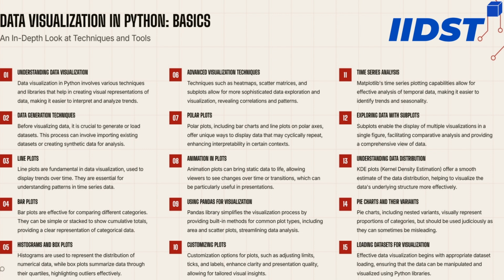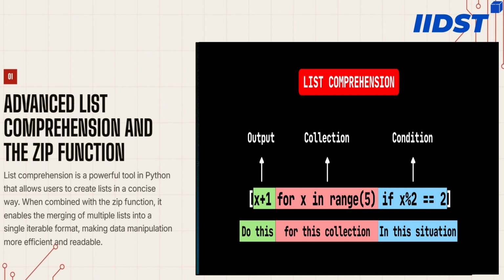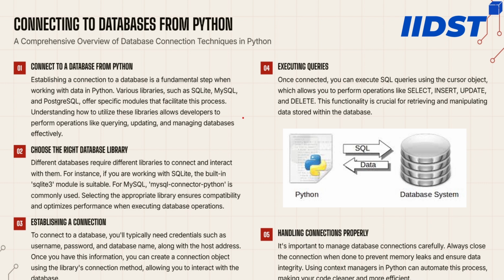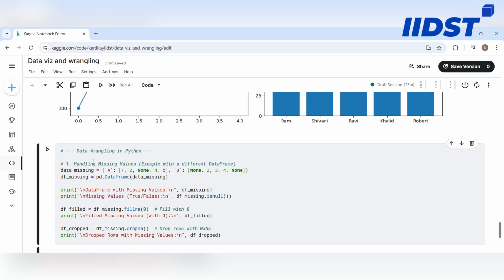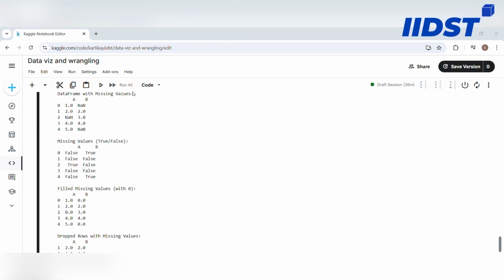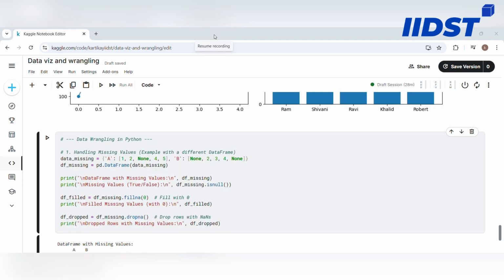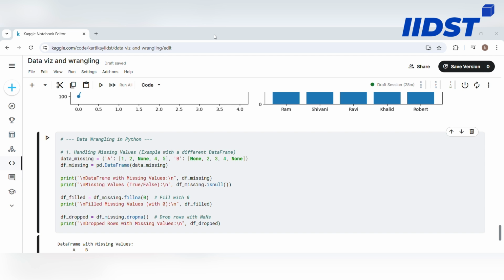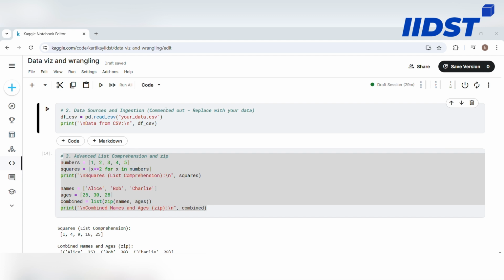Data Wrangling!!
Hi Guys,
Today in this video we are going to talk about Data Wrangling.

Mastering Data Wrangling with python!

IIDST is a cutting-edge online upskilling platform designed for tech professionals. Our industry-validated teaching methodology empowers professionals to upskill and make a real-world impact. Committed to nurturing a supportive ecosystem, we help learners unlock talent, skills, and opportunities at every career stage. Our programs are led by industry veterans and experts from top tech organizations like Google, Meta, Netflix, Microsoft, Amazon, Hotstar, Twitter, ensuring a comprehensive learning.